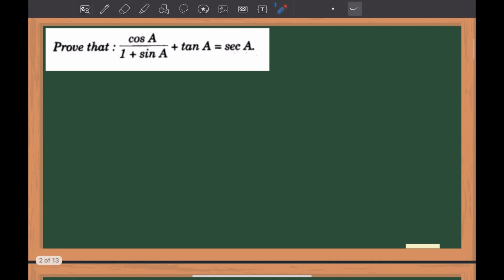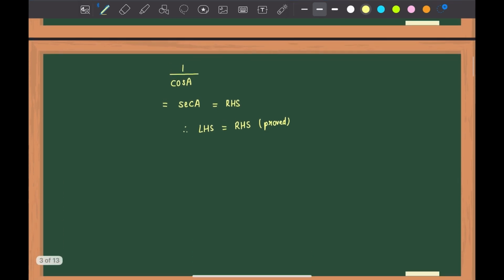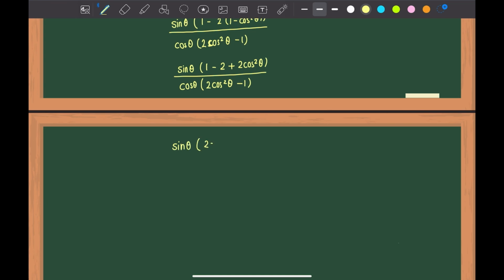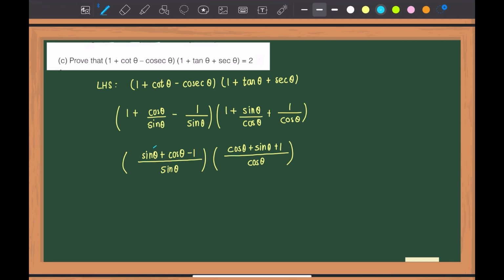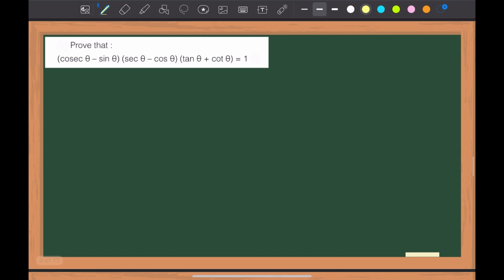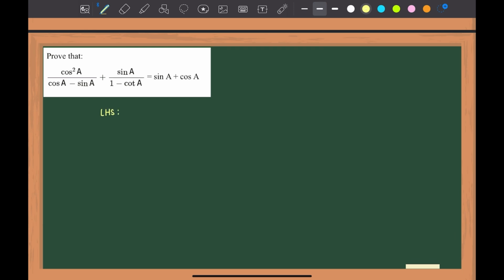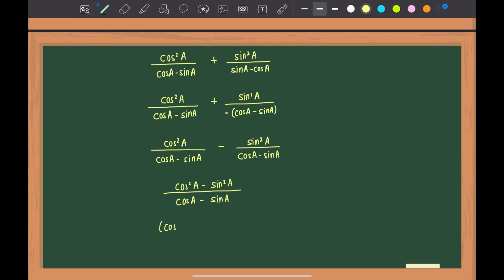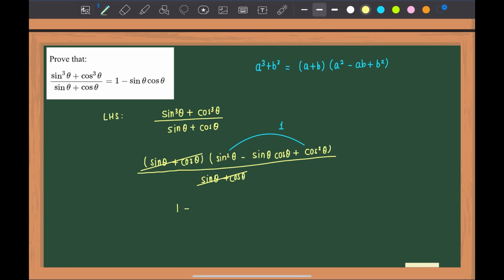Trigonometry Identities - Previous Year Questions | Part 2 | ICSE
In this particular video I have discussed the previous year questions that have been asked in ICSE on the basis of trigonometry identities proving questions.

Or drop in a mail at